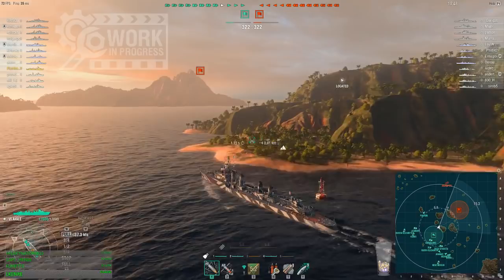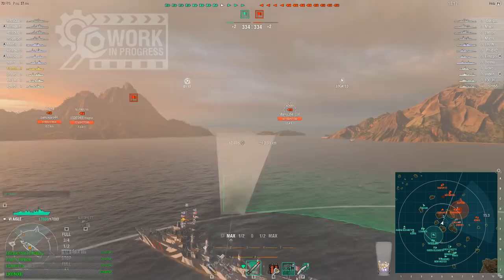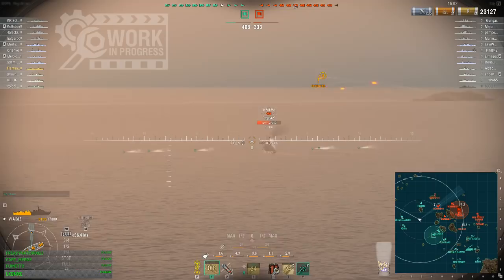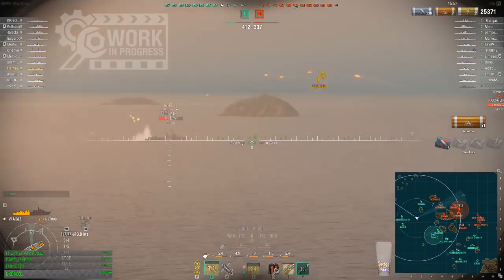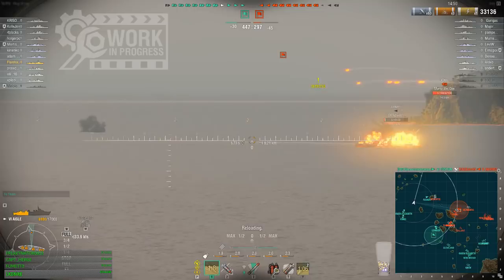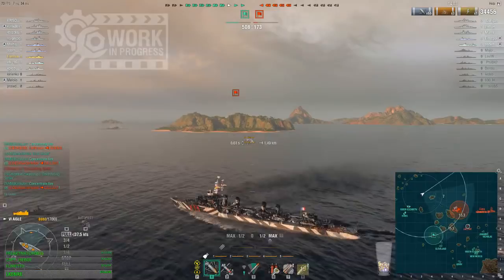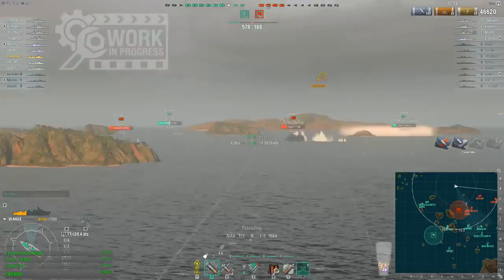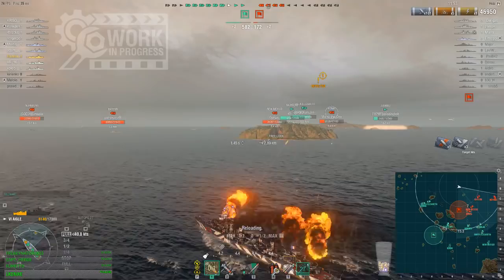World of warships - Aigle a French monster (WiP)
This little thing is insane, I'm gonna have a better look at it in the upcoming days but WOW it's a monster, enjoy ;) -- Watch live